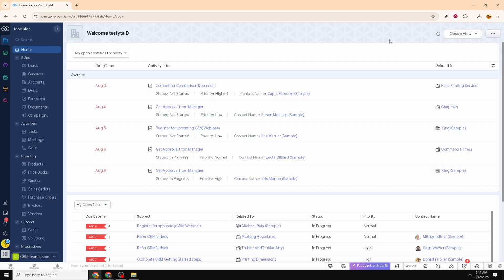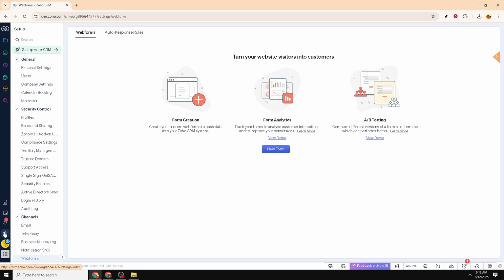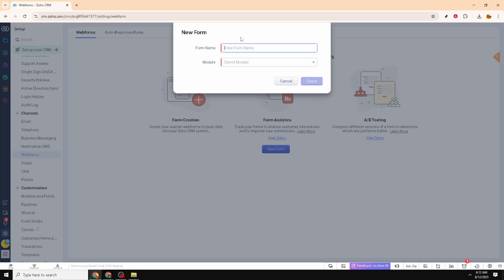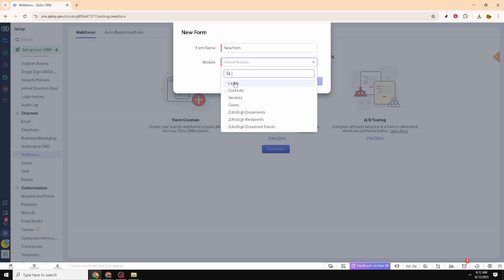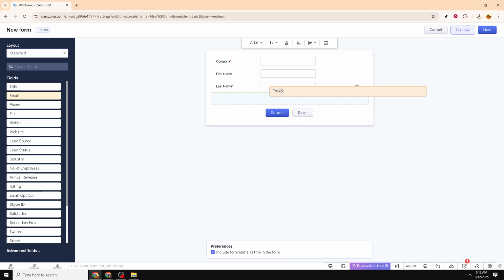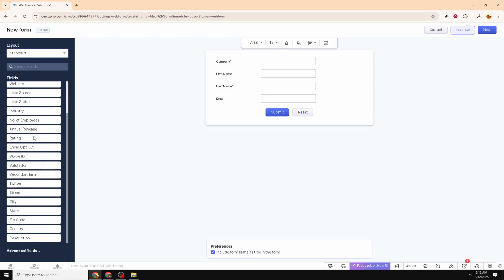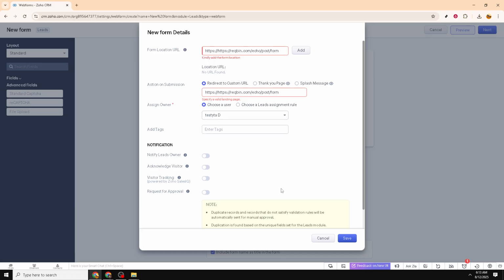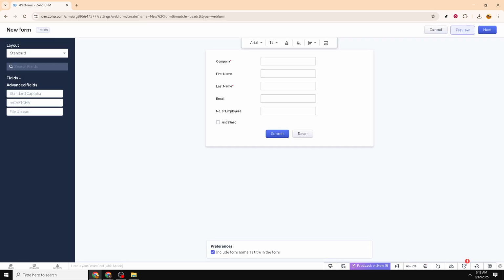How to create a lead form in ZOHO CRM { 2025 edition }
How to create a lead form in ZOHO CRM